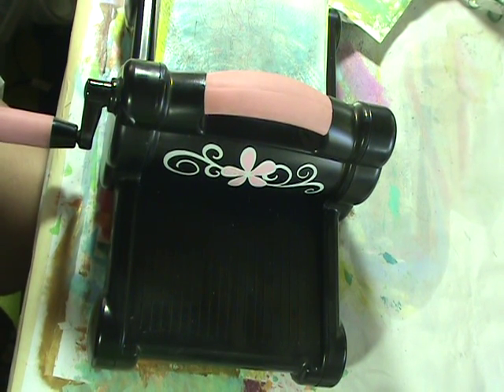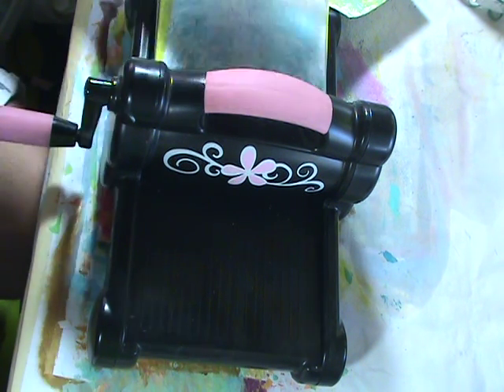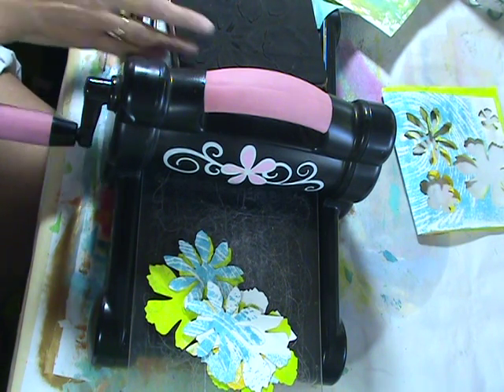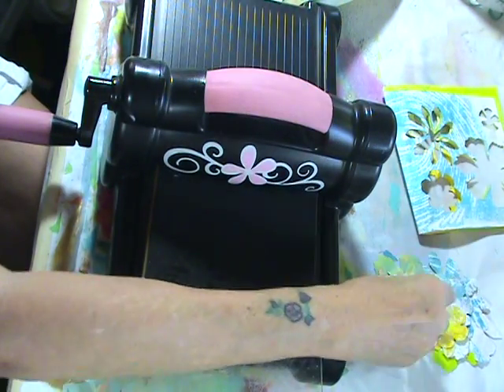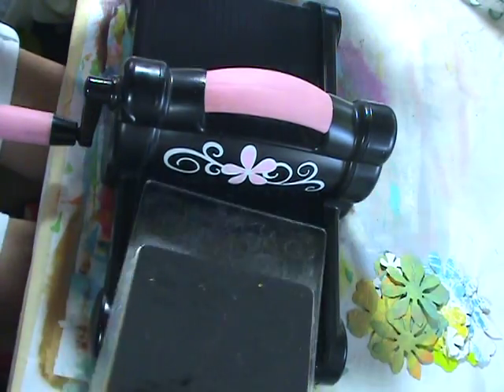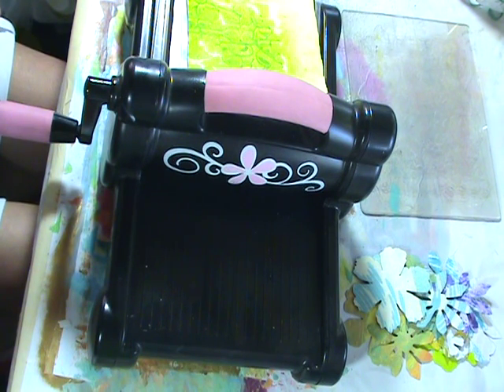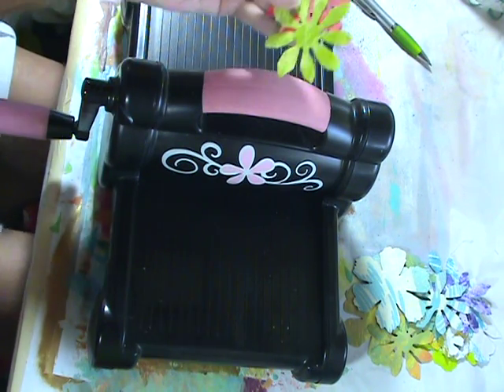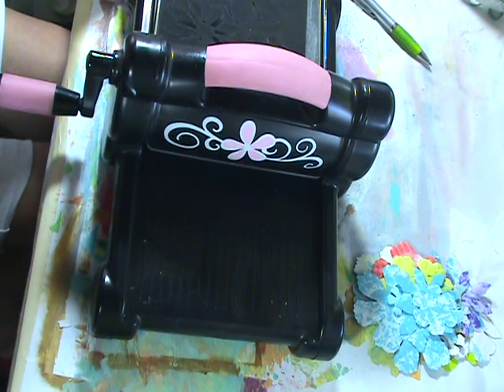making the tyvek flowers pt 3